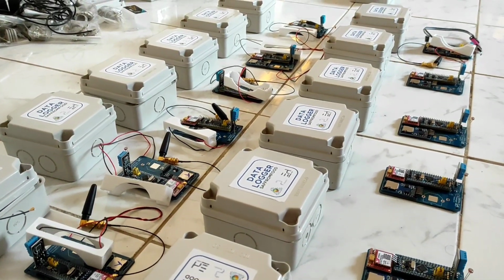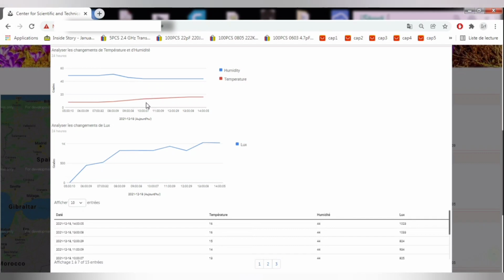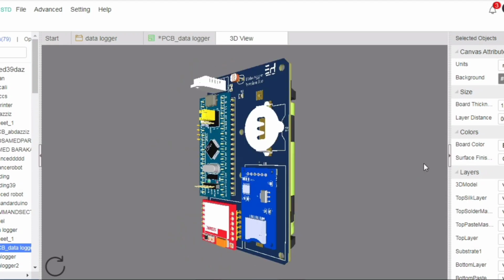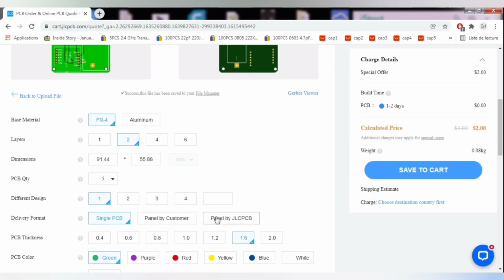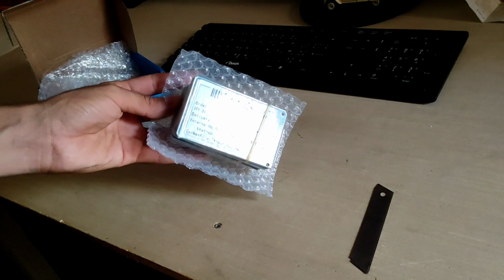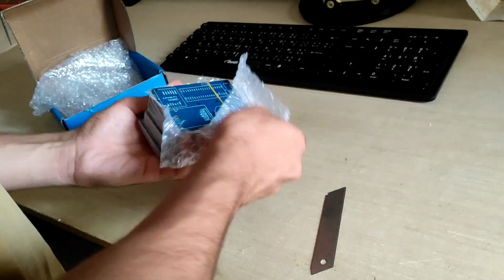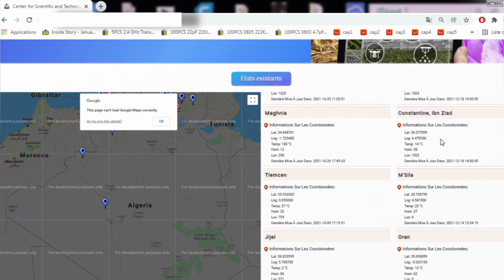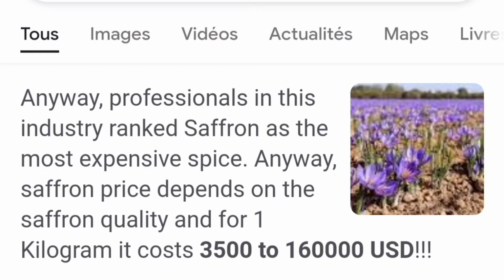Datalogger for the Red gold | Safrron | electronics hobbyy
In this video i will show you my first big project for studying the appropriate locations for plant th saffaron spice.
This started by a question, that can we know the best places for the saffaron, so my response was we need a datalogger to take the best statistics in real time and real place.